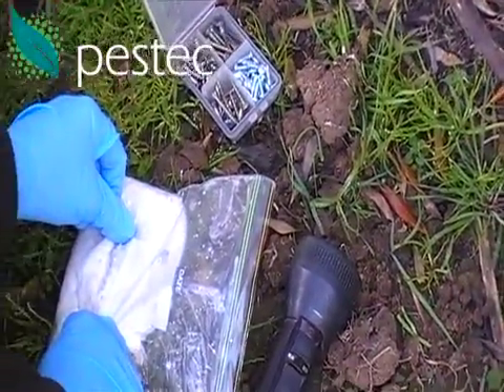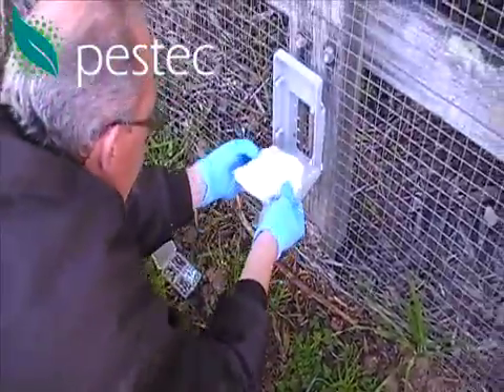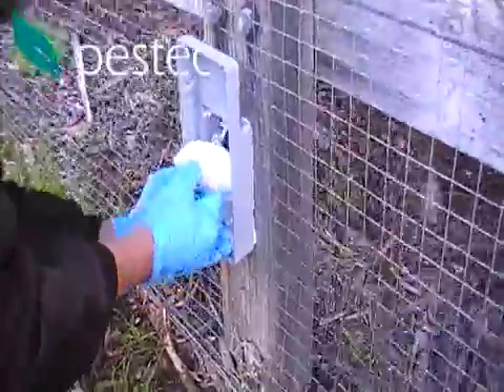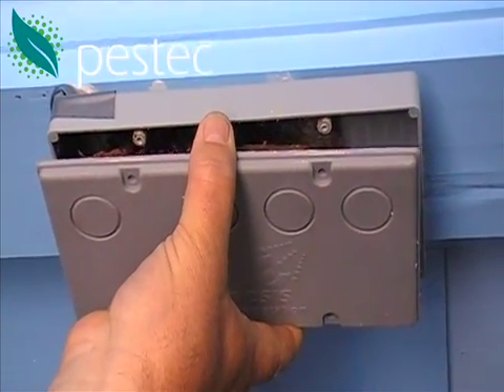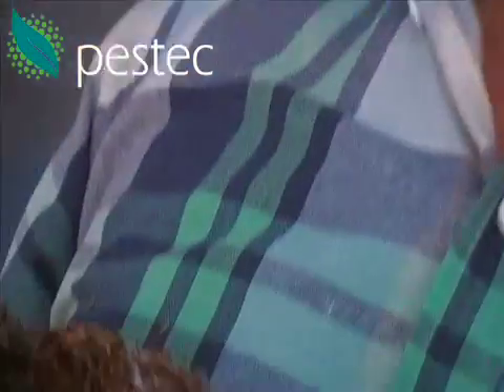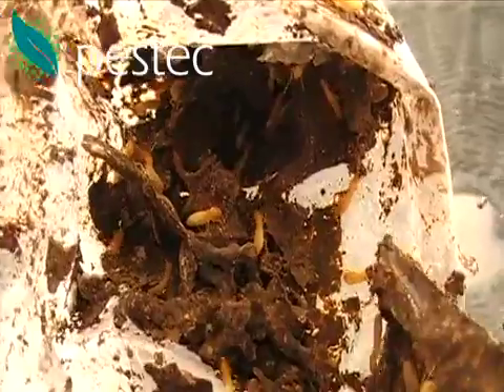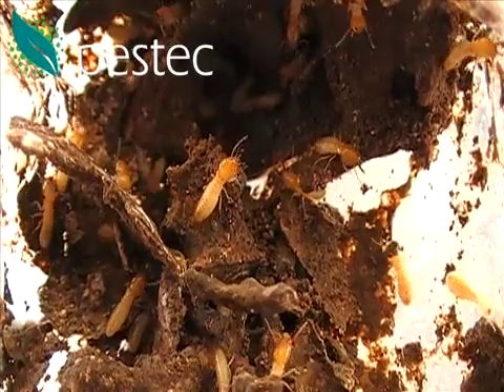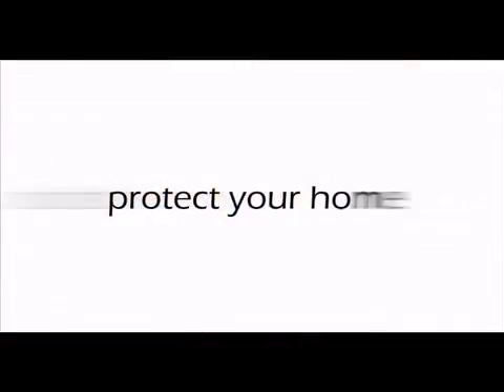Thousands of termites in a termite bait station in Sydney suburb Naremburn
This video shows some termite bait being loaded into a bait station that active termites exist behind, then what is left after a three week period of termites being left to their own devices. Whenever termites are feeding they bring varying amounts of "mud" into the area to help seal it off so that there is a higher level of humidity and they are better protected from predators like ants etc. Whilst the "mud" is being introduced, the bait (the snow white stuff you see in the first bit of this video) is being consumed one bite at a time and being taken back and shared with the entire colony, this process ends up with the destruction of the entire colony.